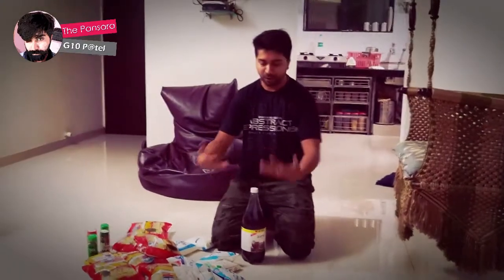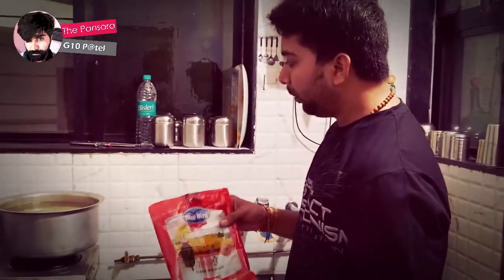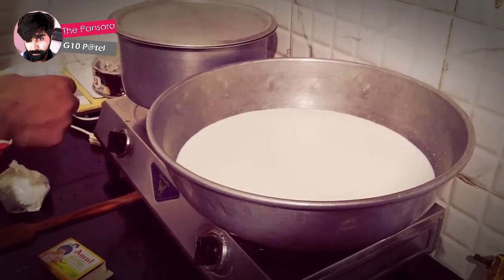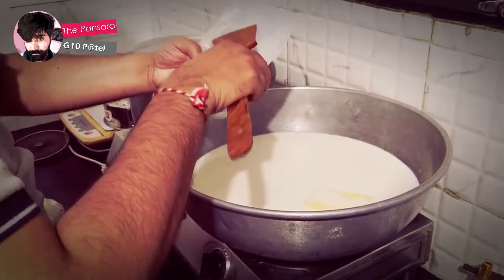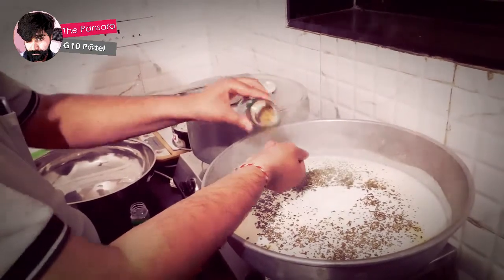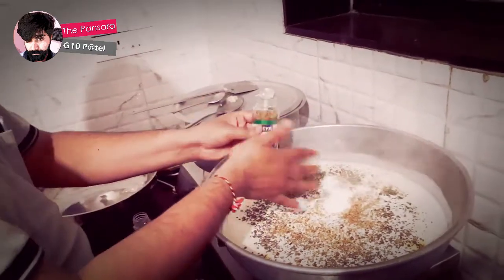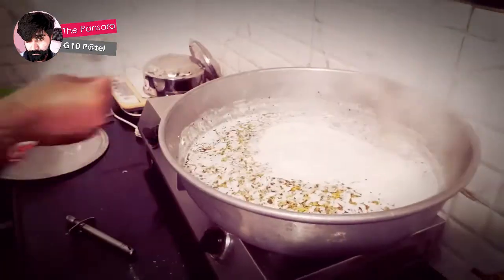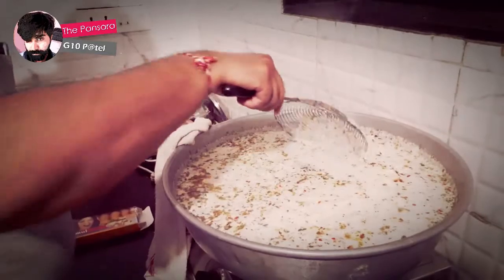VLOG #02 - Making of Swaminarayan Pasta(No Onion, No Garlic)